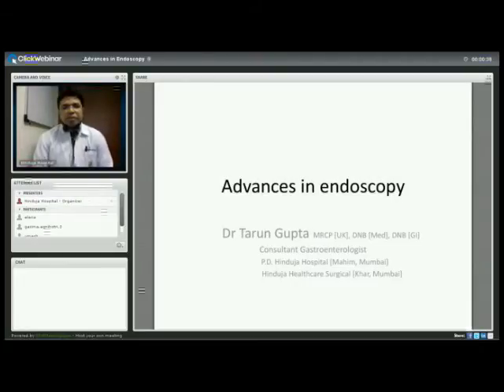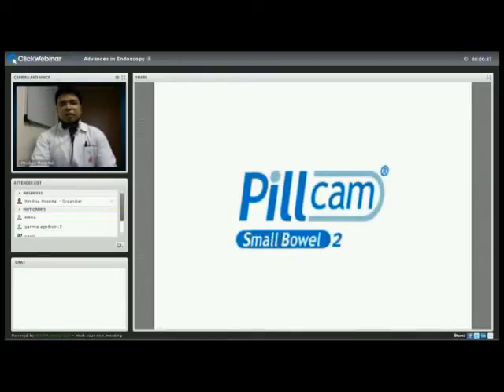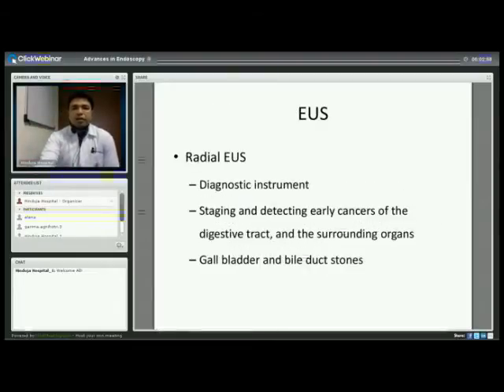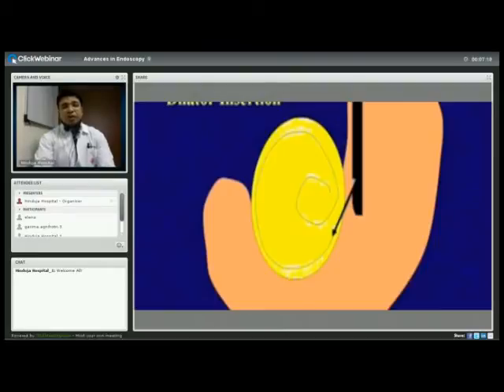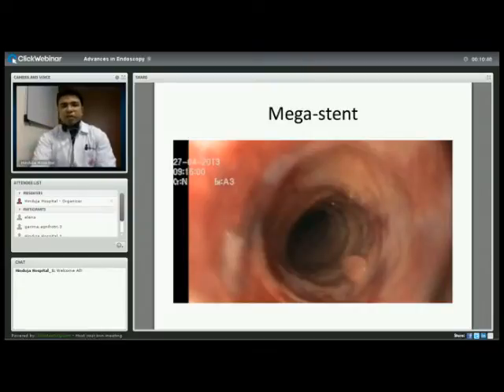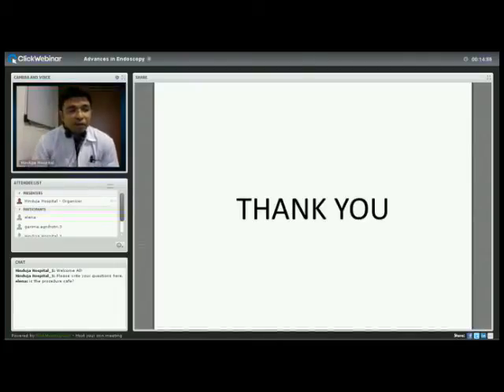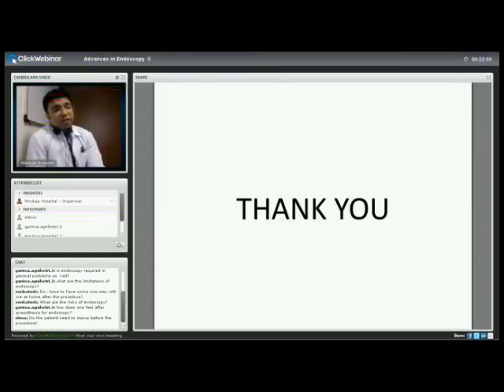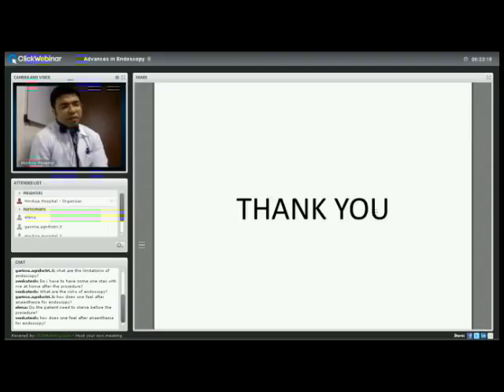Advances in Endoscopy- Hinduja Hospital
The subject of Gastroenterology has advanced in leaps and bounds. The most exciting developments have occurred in the branch of endoscopy. Procedures which could only be performed by long and complex surgeries can now be safely done with an endoscope. Parts of our anatomy which were earlier thought to be in-accessible can now be clearly visualized after swallowing a capsule or with the help of an endoscopic ultrasound.

To know more about some of these fascinating modalities, listen to our expert talk on Advances in Endoscopy by our Consultant Gastroenterology, Dr. Tarun Gupta.